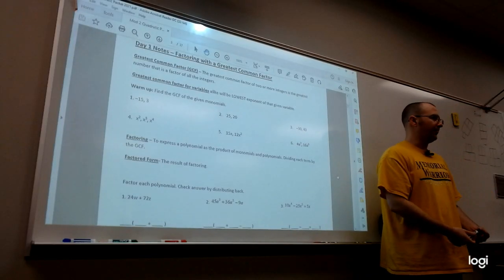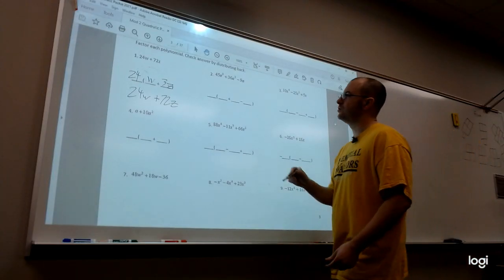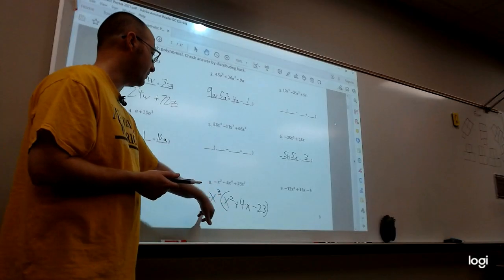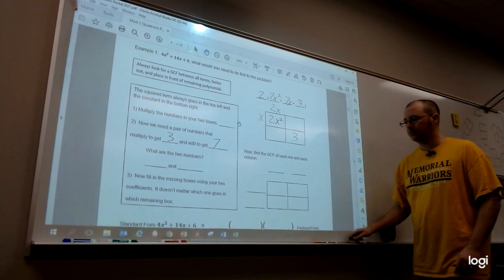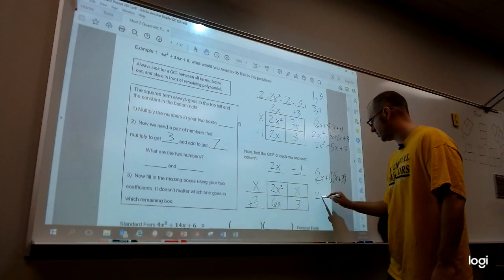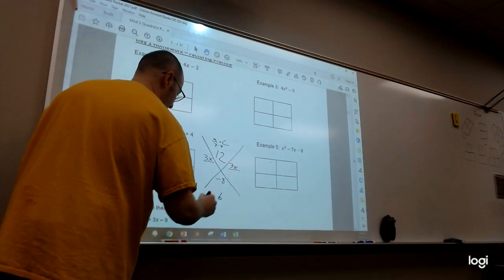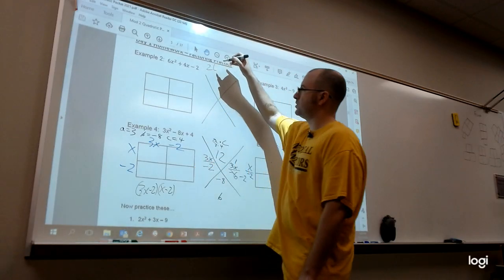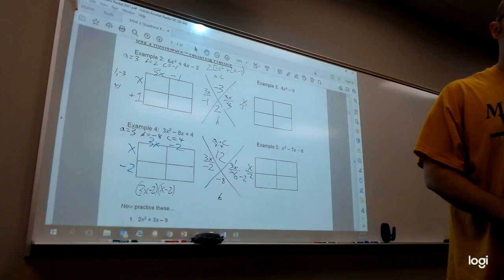Algebra 2 Factoring